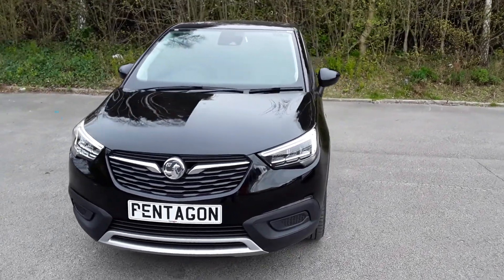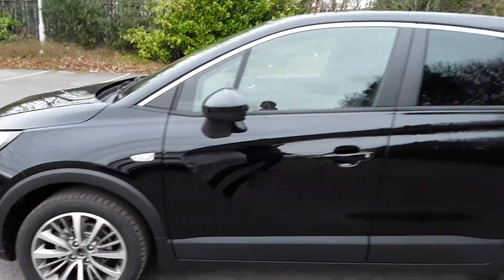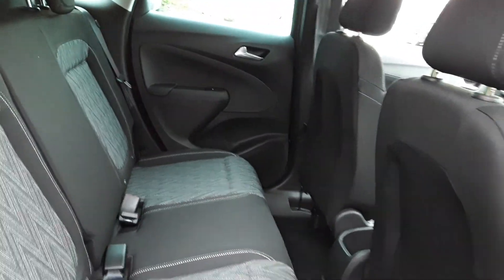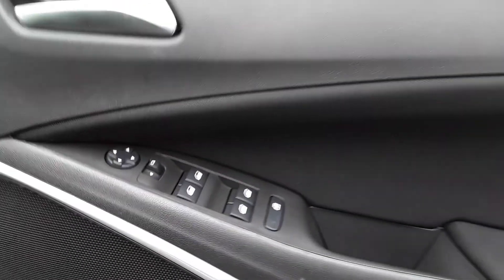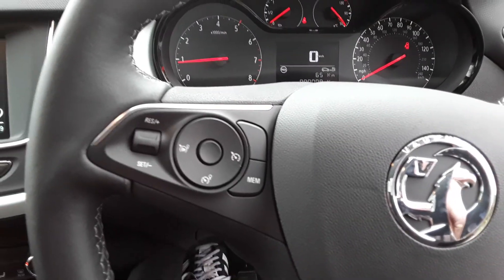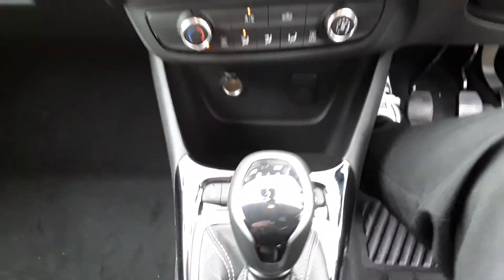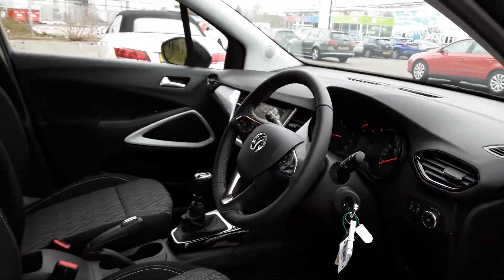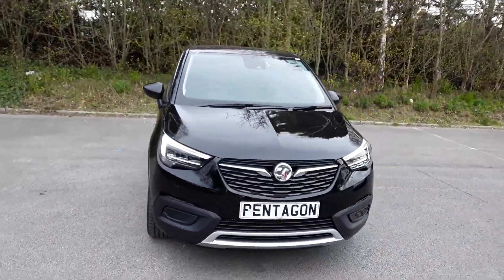FT69LNU Vauxhall Crossland X 1.5 Turbo D 102PS Griffin 5dr